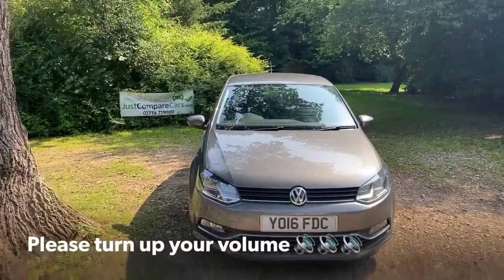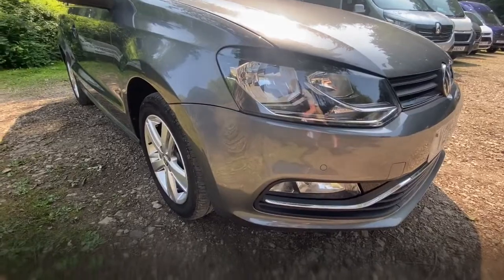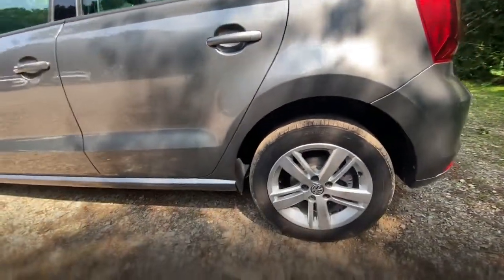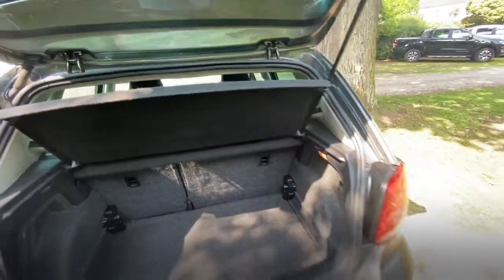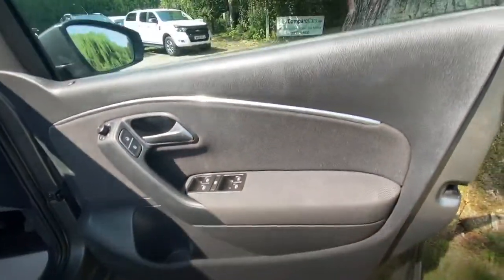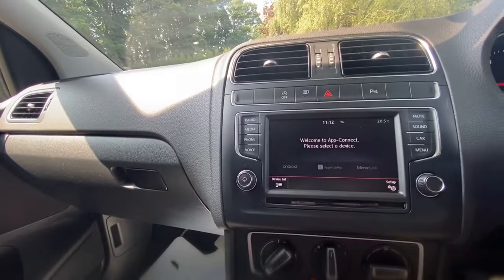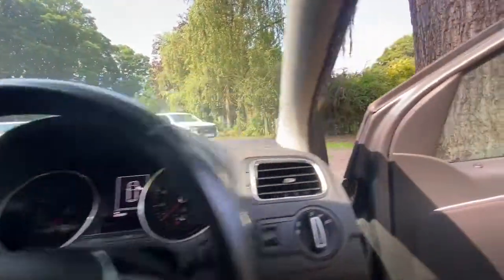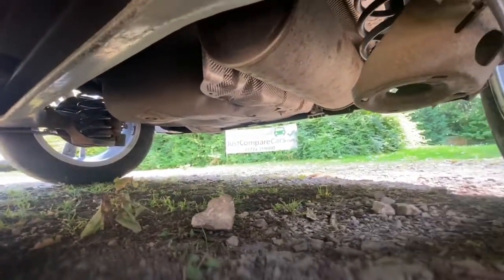Walk around video of our 2016 VW Polo 1.2 TSI Match, 65,000 Miles Full Service History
16 16 VW Polo 1.2 TSI Match 5dr hatchback metallic grey, 1 owner, 65,000 miles full service history with 5 services, mot January 2022, power steering, front & side airbags, remote locking alarm, all electrics, air con, touch screen composition media system, multi function steering wheel, bluetooth, cruise control, hill start assist, stop/start, alloys, abs, tyre pressure monitoring, driving lamps, parking sensors, trip computer, bluetooth audio streaming, dab radio, usb/ I pod dock, cd player + FREE 12 Month AA Breakdown Cover, ALL Vehicles HPI Clear, 3 to 36 Months Warranty, NO Hidden Buying Fees, To View over 100 VEHICLES on Stock Please Specialist’s in 4×4, Light Commercial and Trucks, These Vehicles are Changing Daily So the One you Want Could Be Just a Click Away, Plus We Have The Contacts to Supply Any Vehicle. So JUST Compare our PRICES.